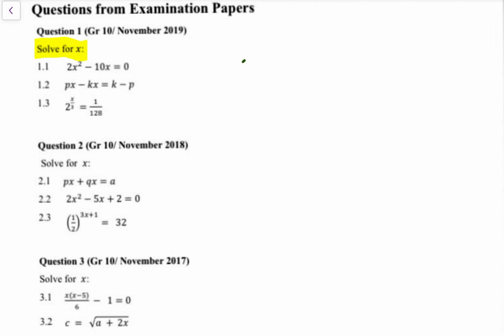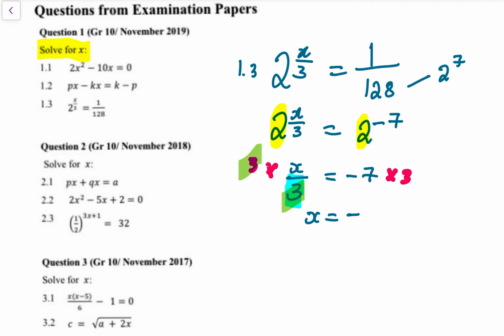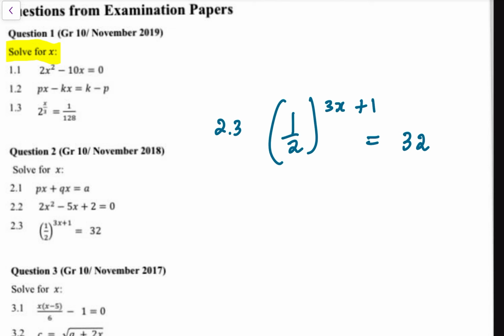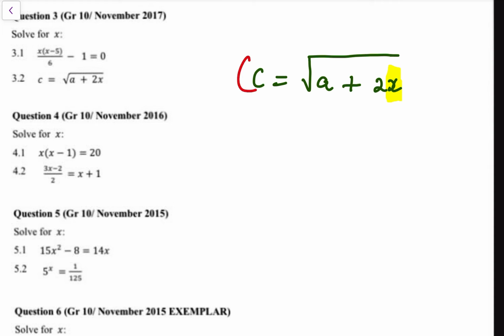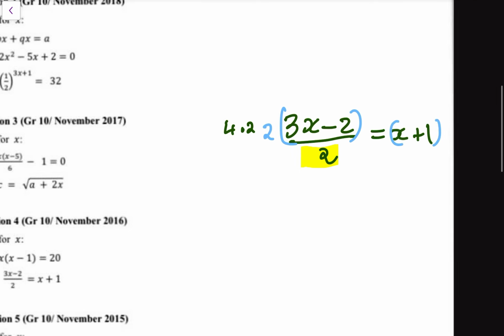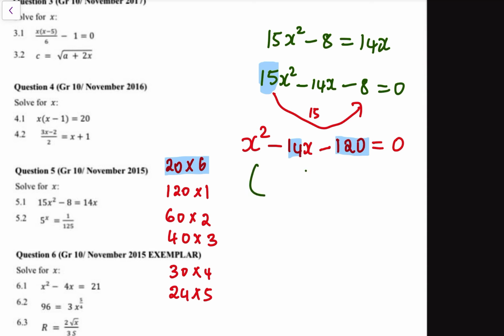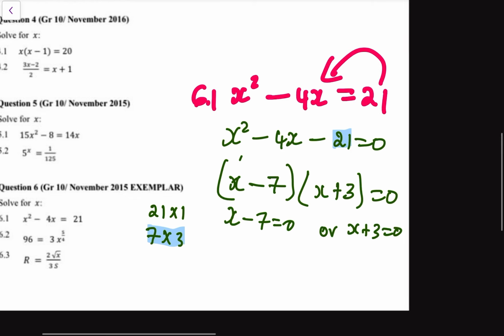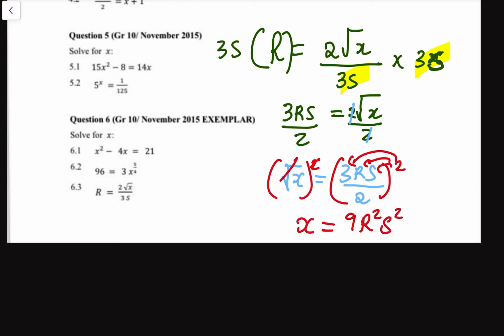Grade 10 algebraic equations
Algebraic equations from 6 different papers ✌️✌️✌️✌️✌️